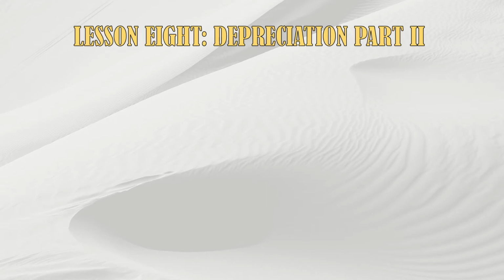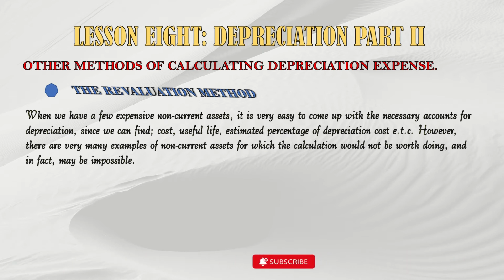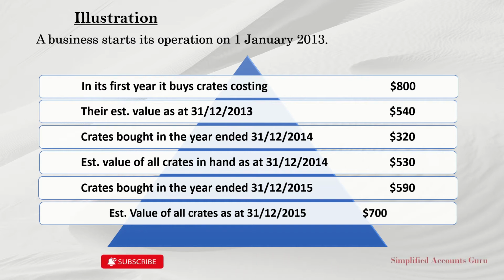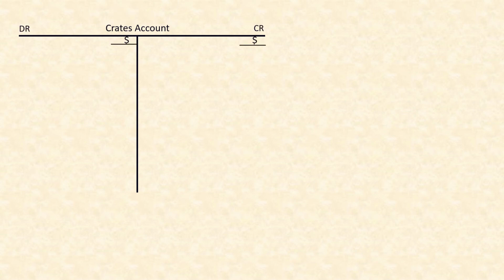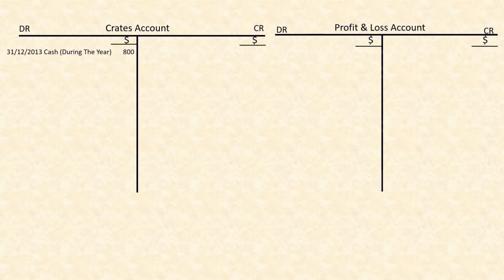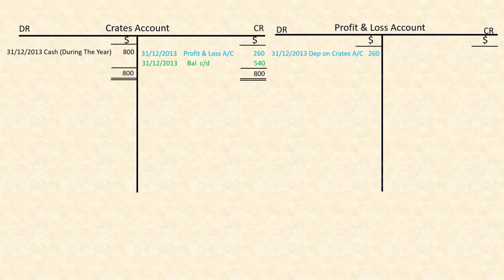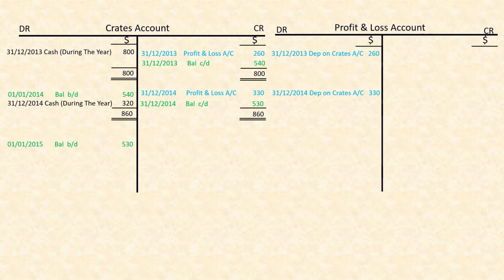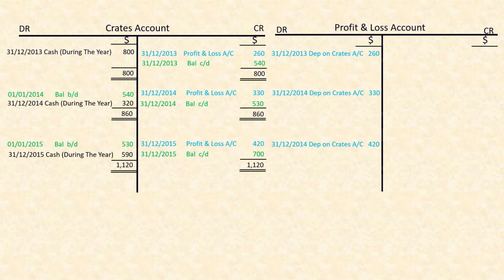Depreciation exp - Revaluation Method simplified.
After; Straight line method and Reducing Balance method of calculating Depreciation we have Revaluation method too. Check out well elaborated by CPA OTIENO.